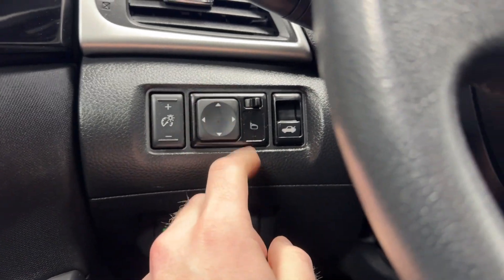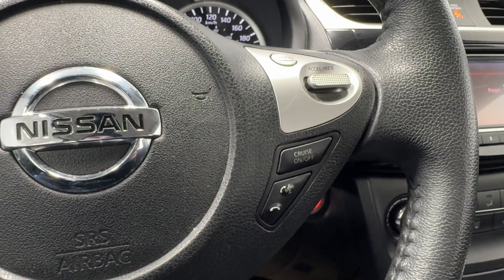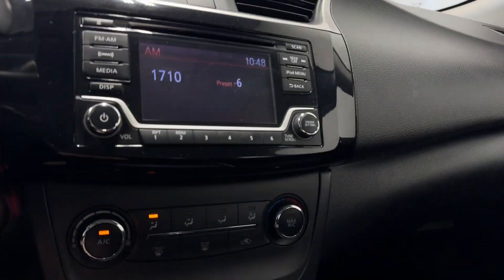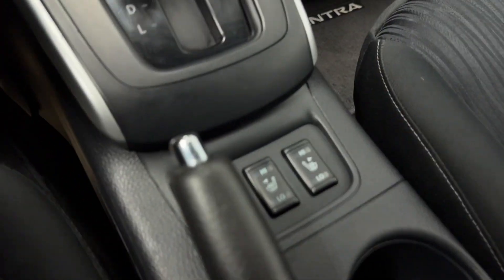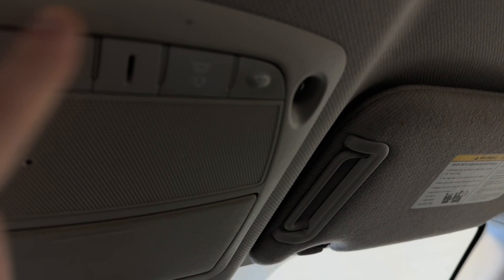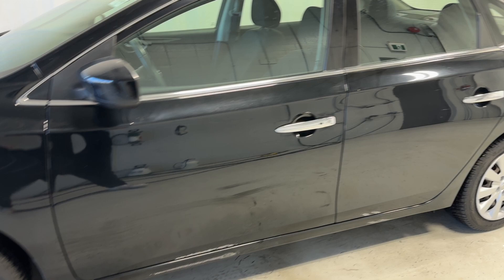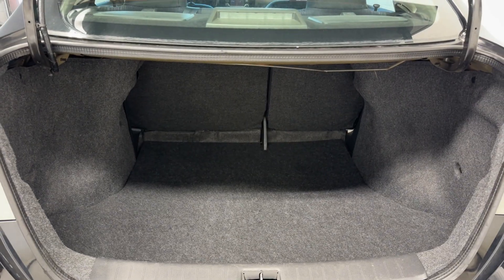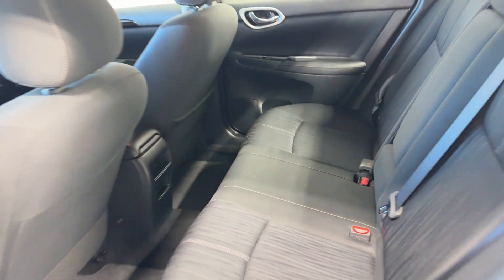2017 Nissan Sentra SV Review - Park Mazda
Stock #179727

Putting the good life within reach, the great-looking 2017 Nissan Sentra SV Sedan is a standout in Super Black! Powered by a 1.8 Liter 4 Cylinder that offers 124hp connected to an innovative CVT for smooth passing power. This Front Wheel Drive combination yields nearly approximately 6.4L/100km on the highway and with three drive modes available to suit your mood and promises satisfaction behind the wheel. Bask in the smart design with its dramatic flowing lines, signature grille, lip spoiler, and brilliant boomerang-shaped halogen headlights.